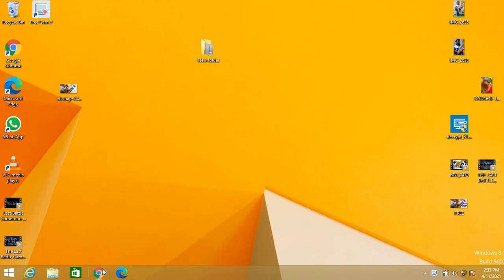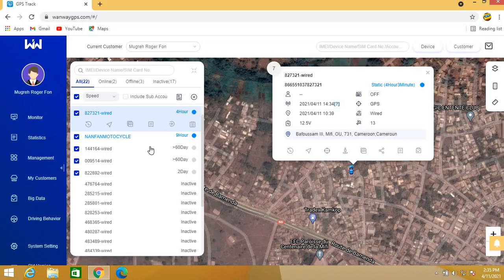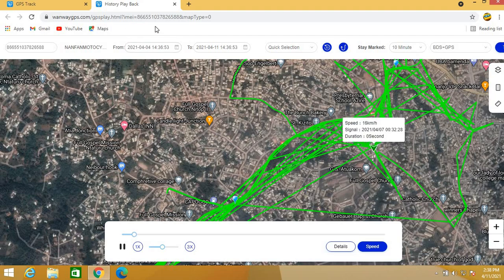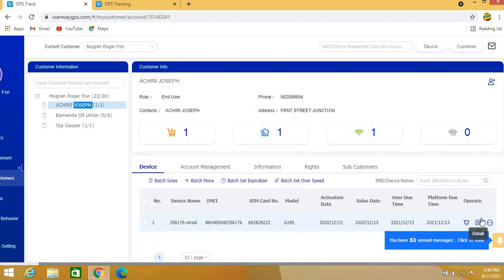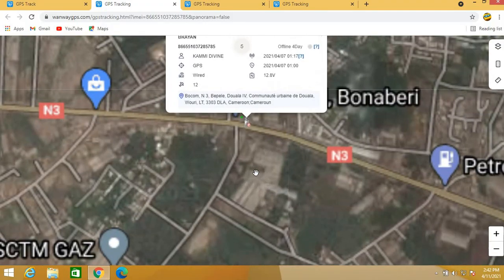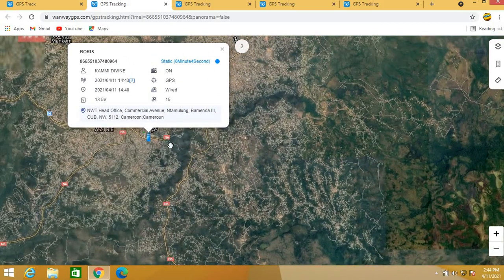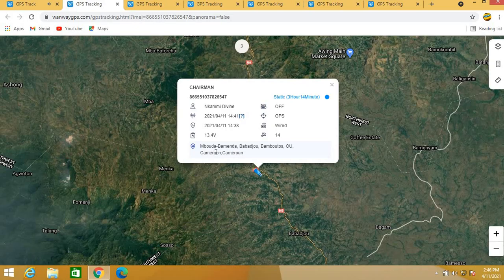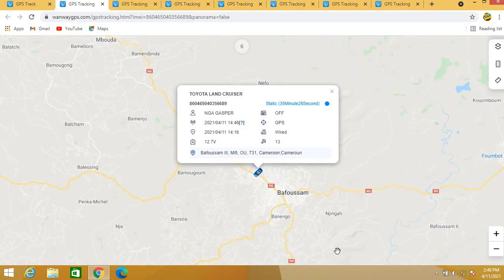HOW TO USE GPS TACKER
how to use a GPS TRACKER